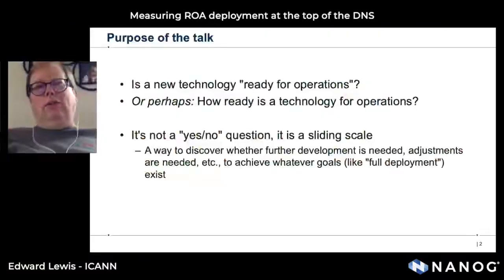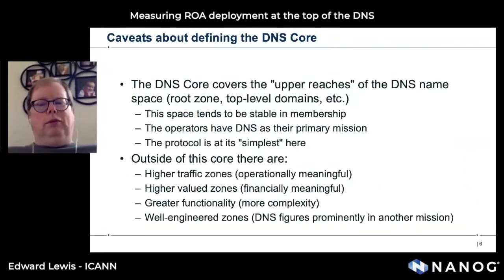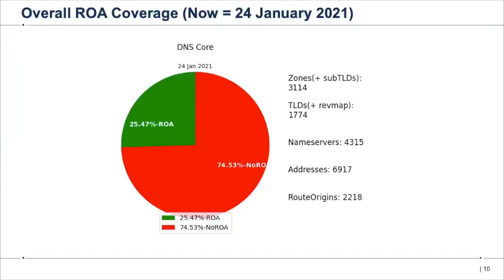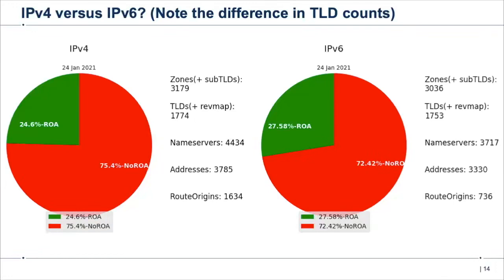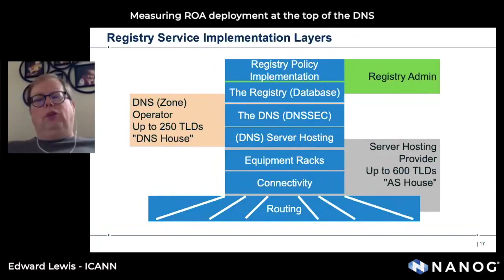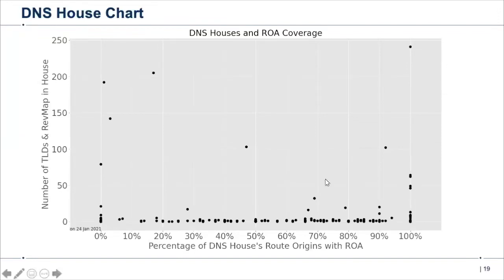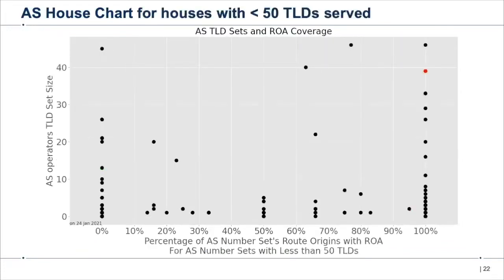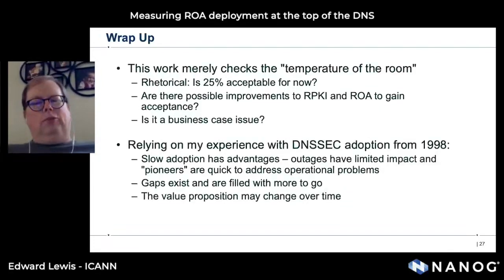Measuring ROA deployment at the top of the DNS